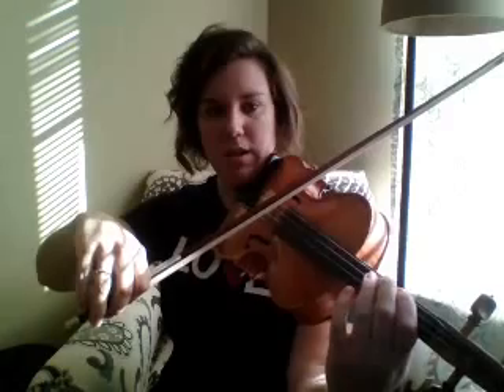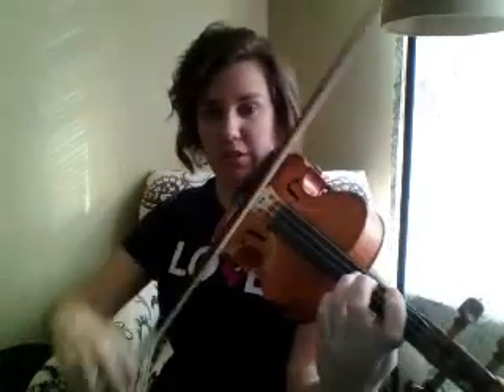2 Octave G Major Scale and Arpeggio for Violin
Teaching a 2 Octave G Major Scale and Arpeggio to violins at Hope Mills Middle School